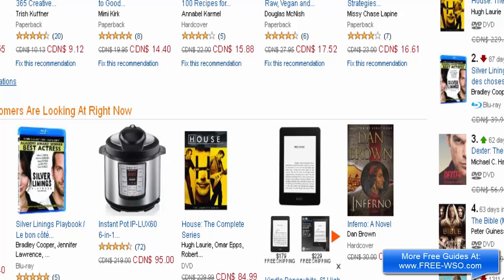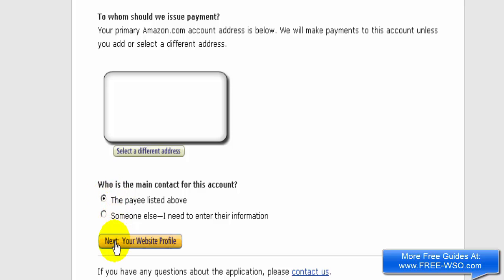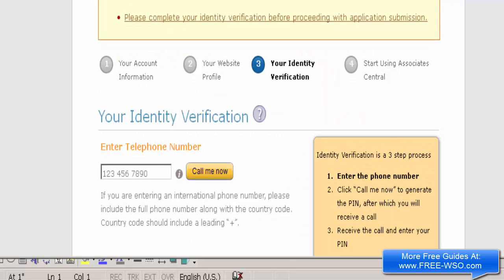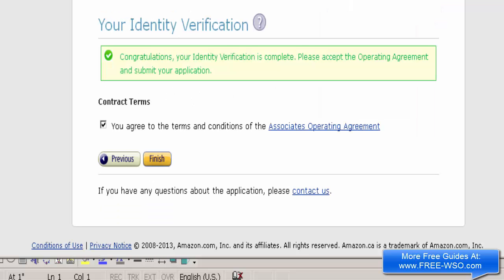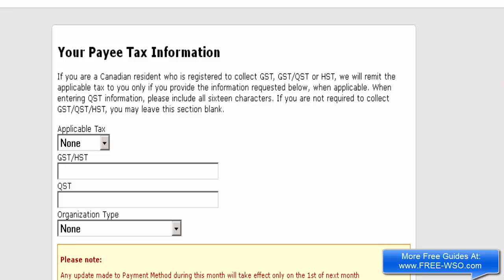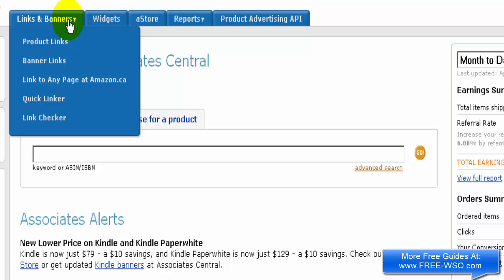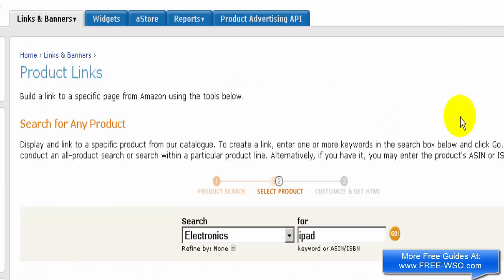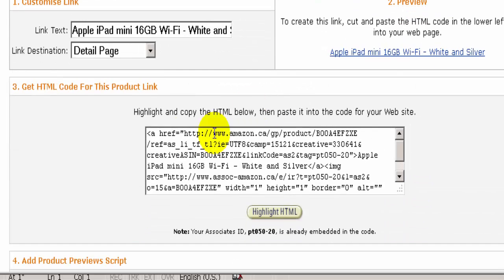AMAZON ASSOCIATES STARTUP VIDEO TUTORIAL